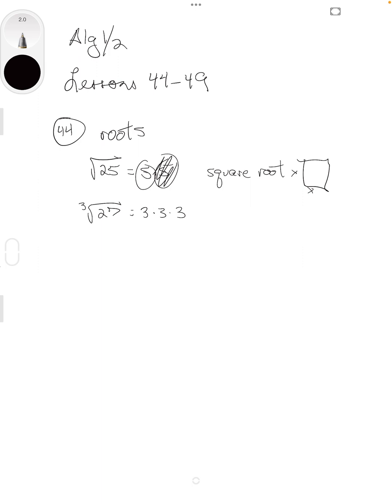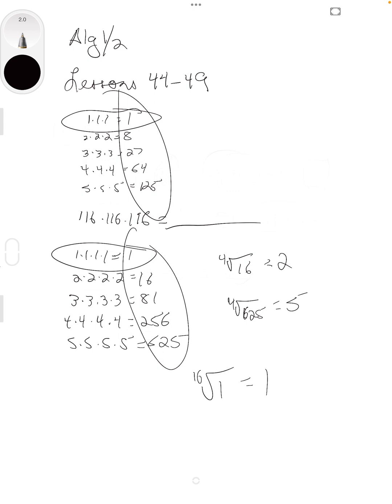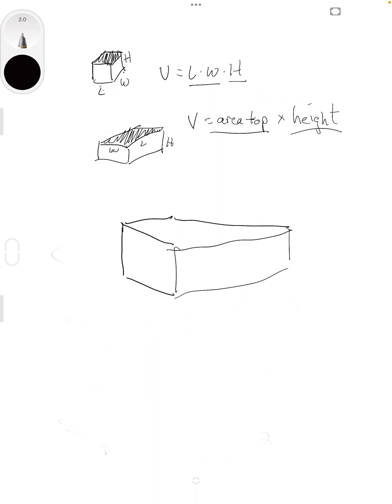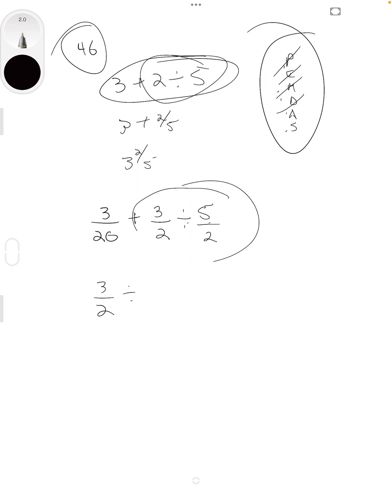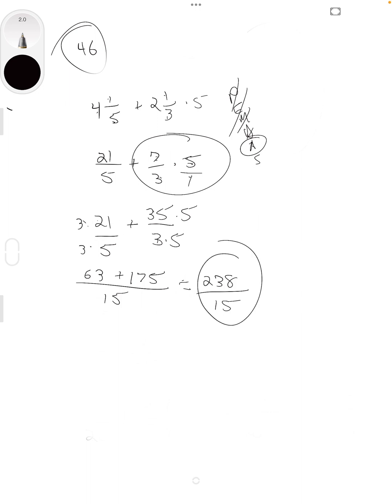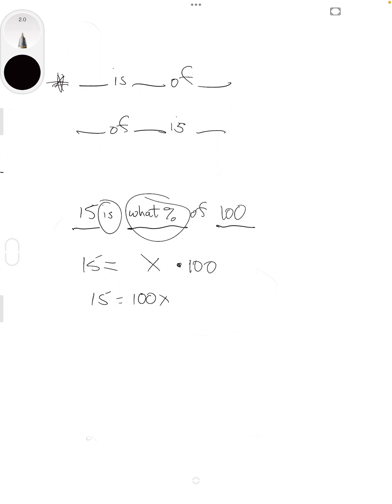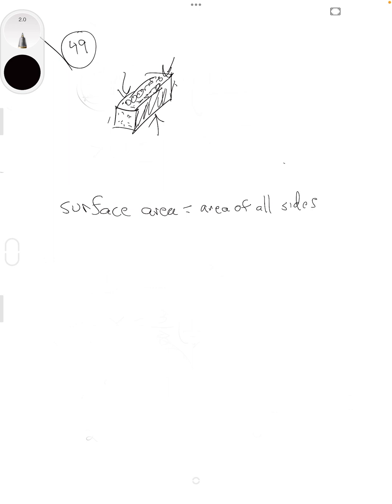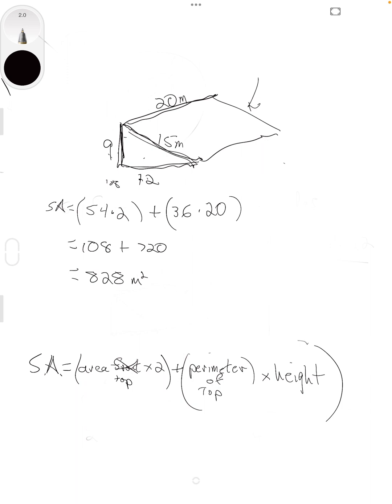Alg half lessons 44-49